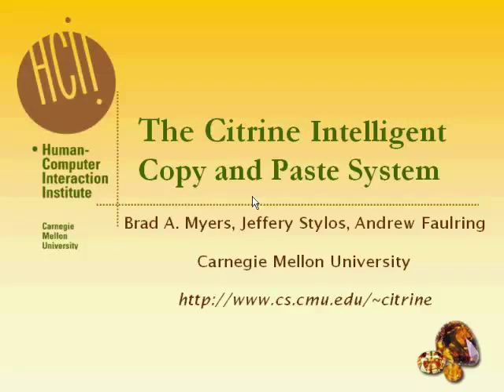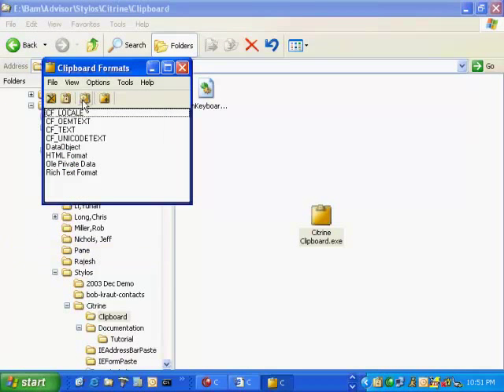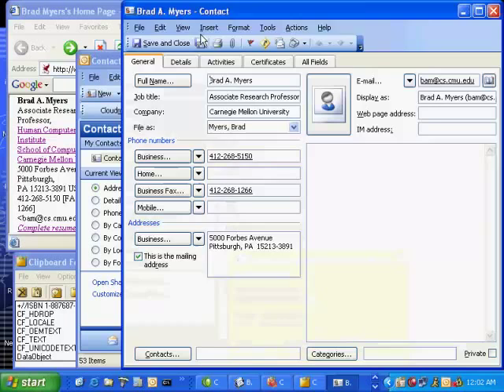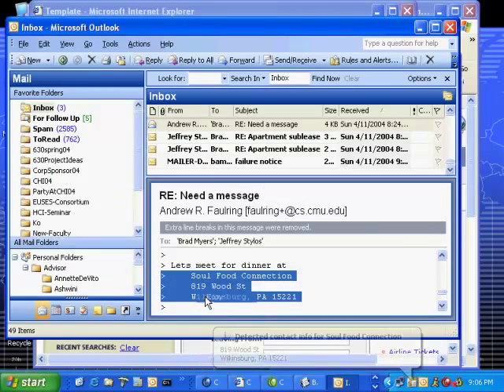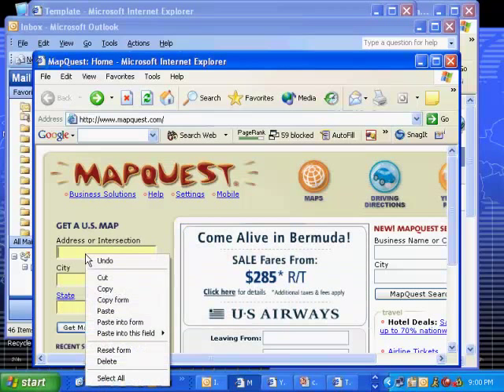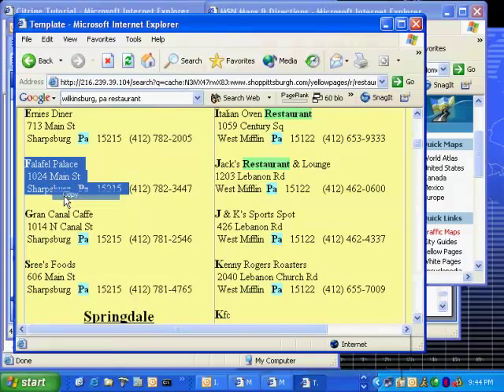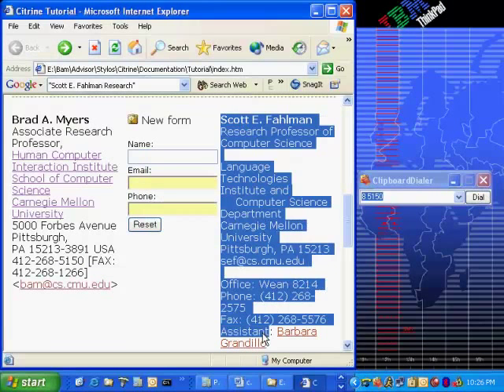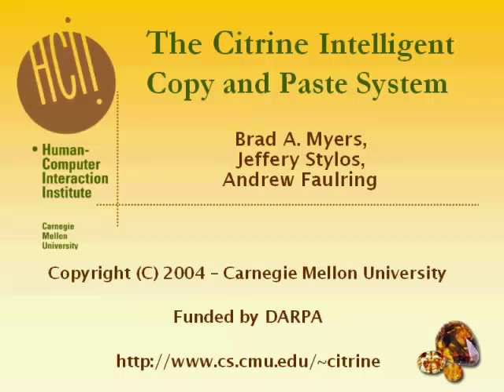Citrine 2004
Citrine is a research system that shows that copy and paste can be much more useful. It interprets all data that is copied, adds structure, and allows it to be pasted into structured applications. This video was previously published as: Brad A. Myers, Jeffery Stylos, Andrew Faulring. "The Citrine Intelligent Copy and Paste System." 4:44 minute video. ACM Symposium on User Interface Software and Technology, UIST'04, October 24-27, 2004, Santa Fe, NM.